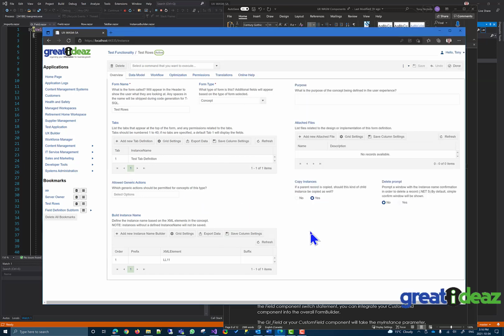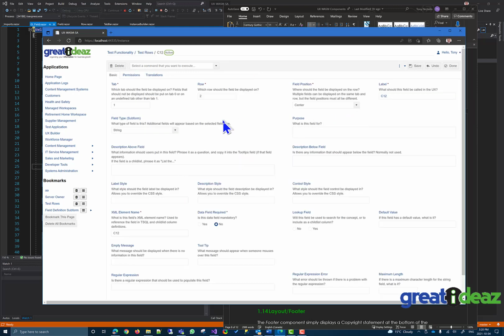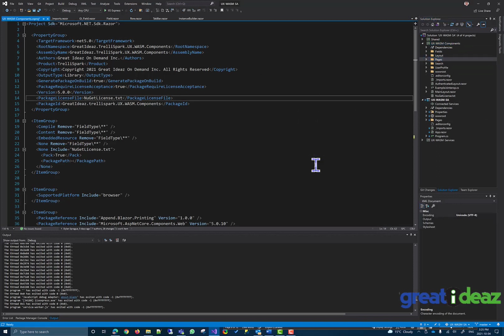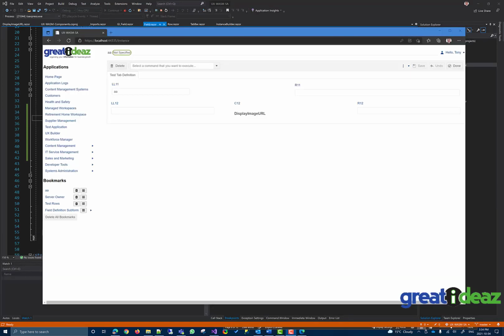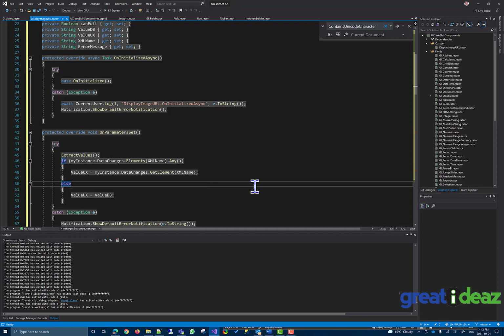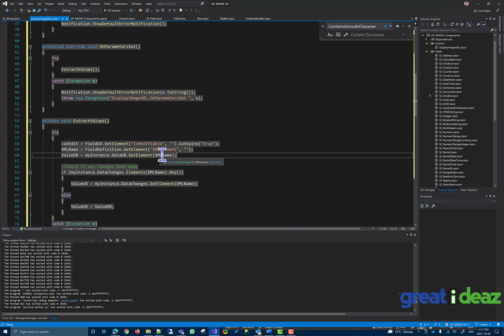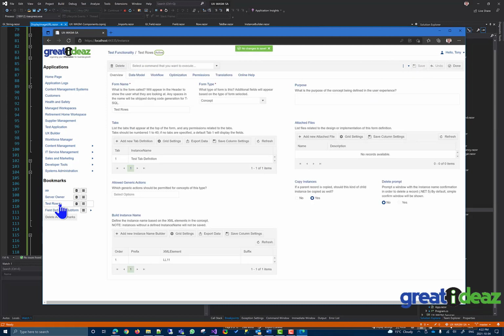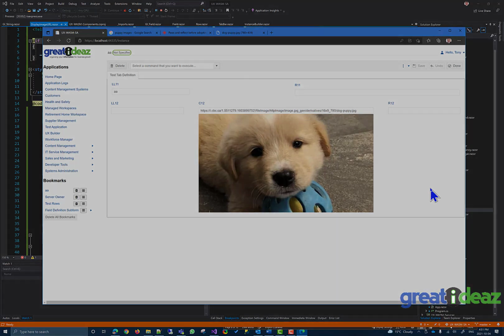How to customize fields in trellispark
Tony Nicholls from Great Ideaz describes how to customize fields in trellispark